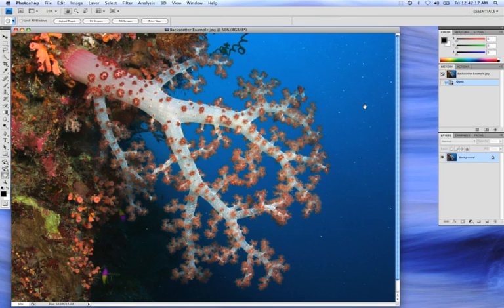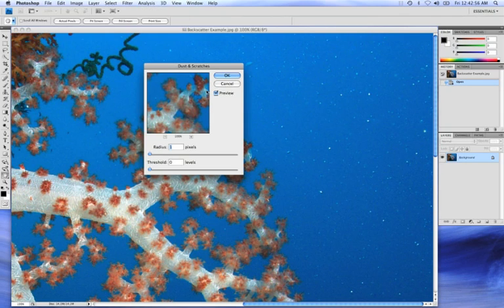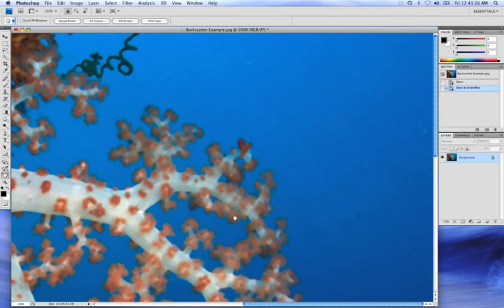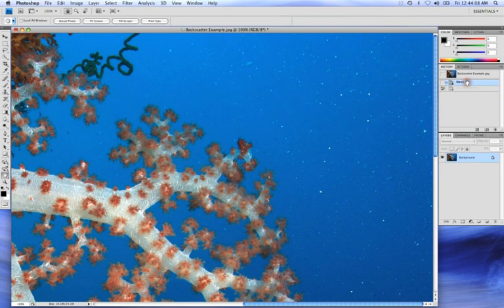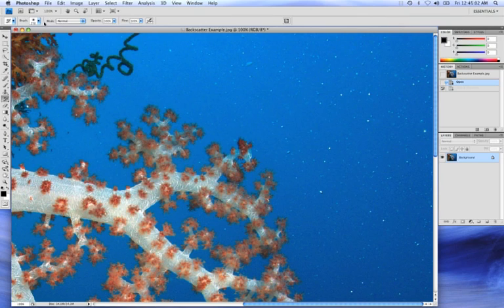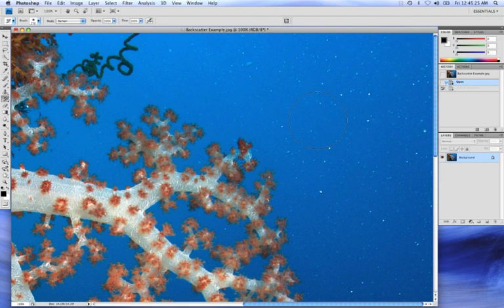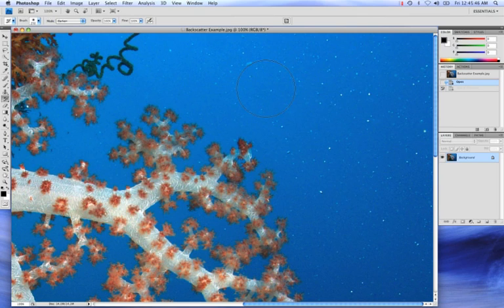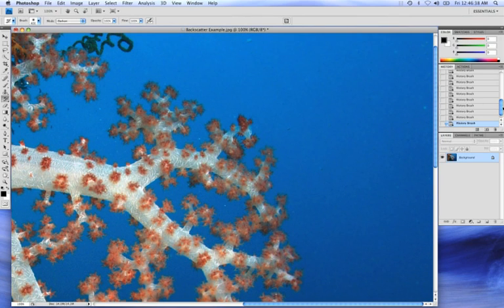Backscatter Removal - Photoshop Magic Tools for the Underwater Photographer